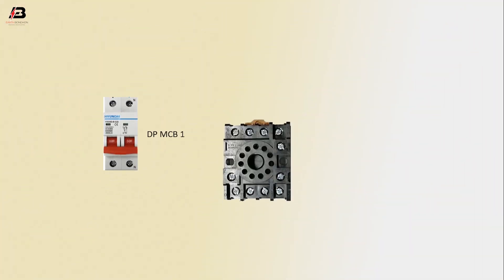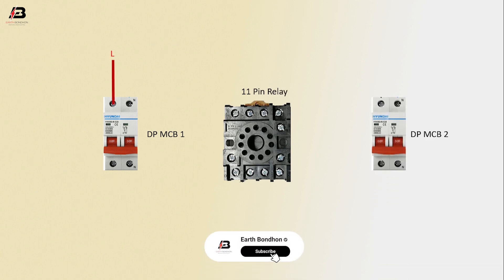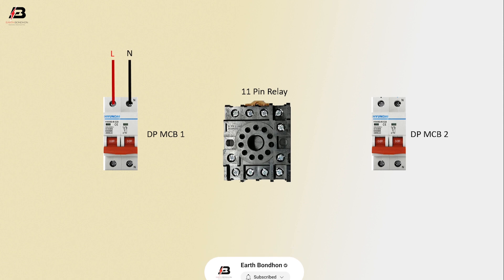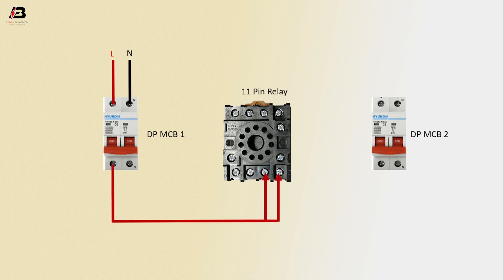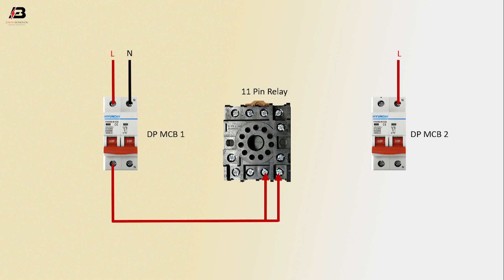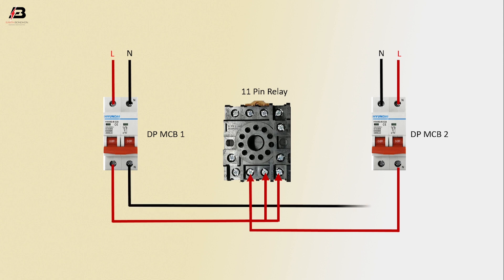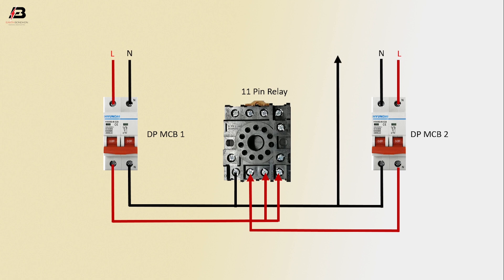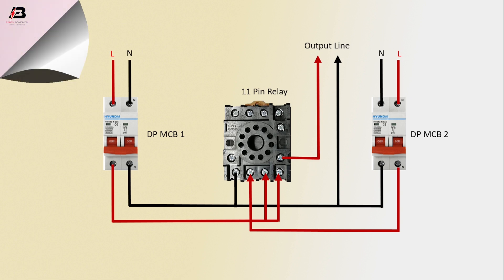How To Make 11 pin Relay Automatic Changeover Switch Wiring | Relay connection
This video shows 11 pin Relay Automatic changeover switch is directly connected to the main power supply while the lower first and right connections slots are connected to the backup power supply like generator or inverter. The left side of lower slots are connected to the main board as load.